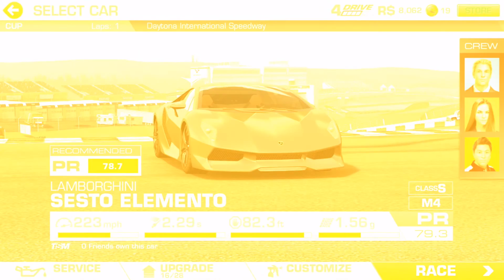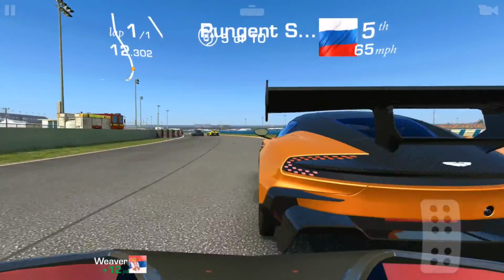Real Racing 3 - The Sixth Element Stage 7 Goal 1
Hey Guys, Ljad here playing Real Racing 3 on mobile.

The Sixth Element Special Event Stage 7

Objectives:
Cup Race (1 Lap) - Daytona Road Course
Win this race while overtaking 10 times and without skidding

Settings:
Tilt B Controls
Steering Sensitivity 7
No Assists